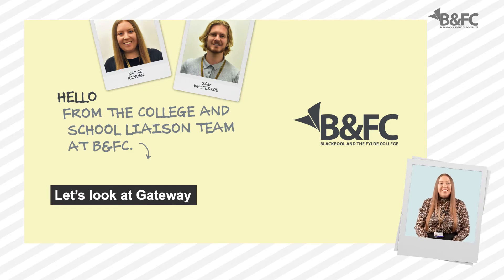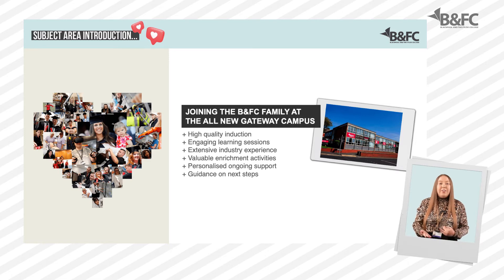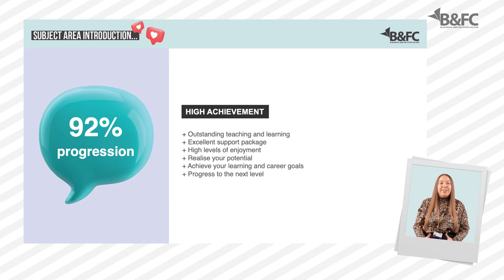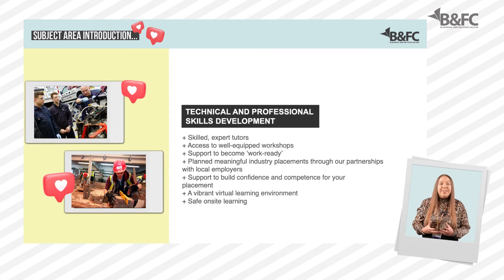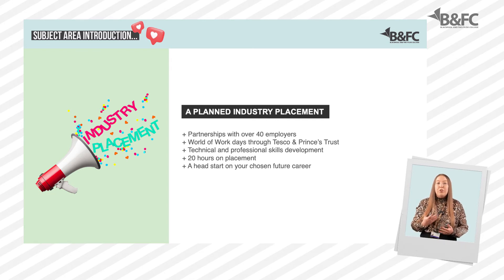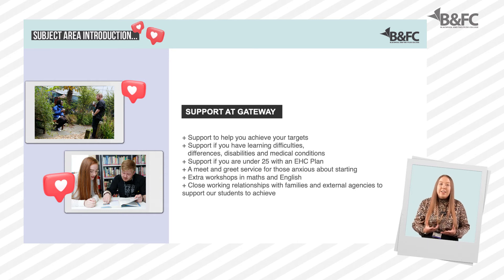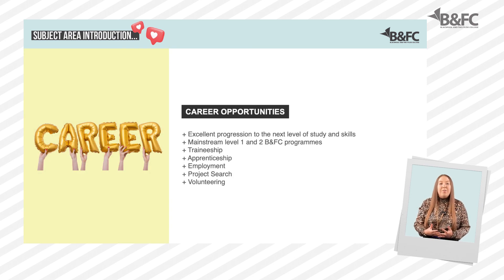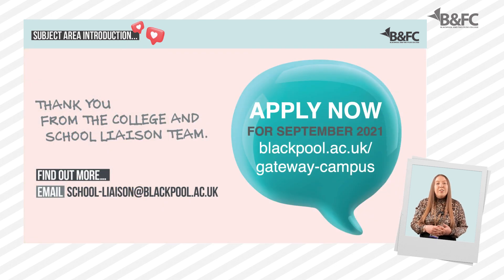Get to know Gateway | School Leavers | Blackpool and The Fylde College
Find out more about Gateway with B&FC's School Liaison team.